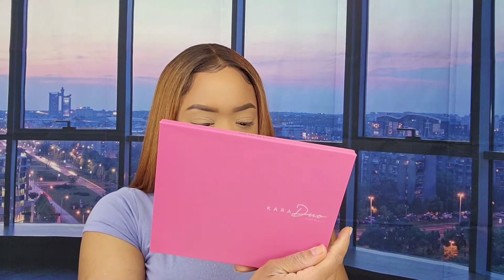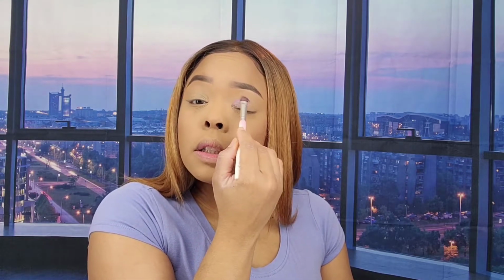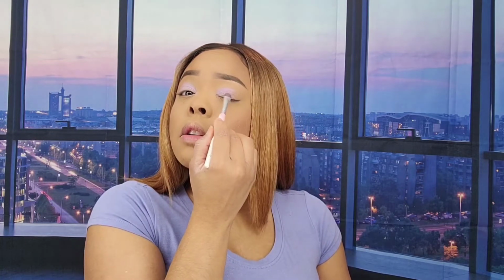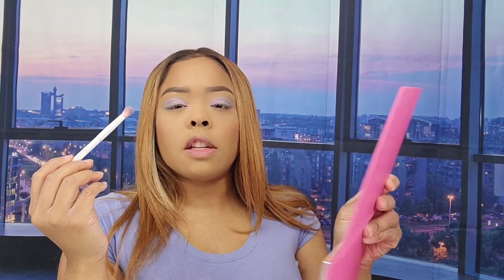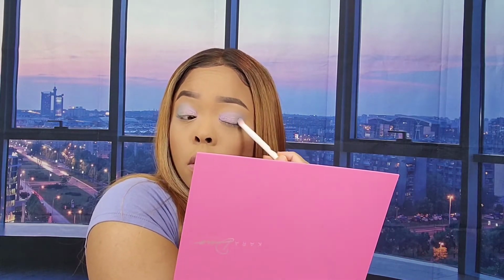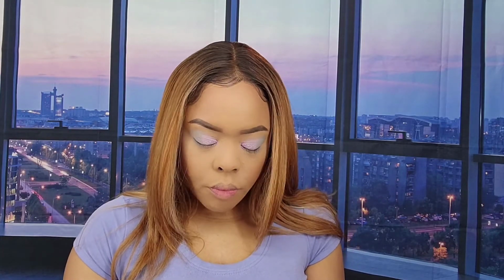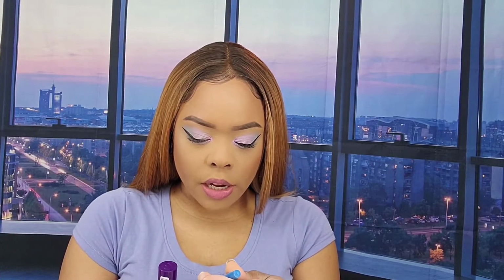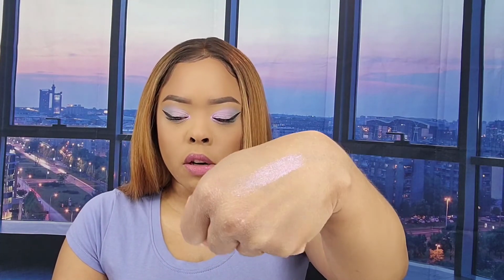Pastel Spring Eyeshadow Tutorial ft Kara Beauty You Had Me At Aloha Palette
This is a quick and easy pastel spring Eyeshadow tutorial using the Kara Beauty You Had Me At Aloha Palette. I am, also, wearing the wigtypes wig called Kamiyah! I post every Sunday, Tuesday and Thursday

💋 Charmaine

Color: DRFF4 Strawberry Gold

🖤Faq🖤
Location: Las Vegas, NV
Sign: Pisces

🖤Equipment/Furniture🖤
**Vanity: Linnmon / Alex from IKEA
Table, white, 78 3/4x23 5/8
**Vanity Lighting Set up:
**Backdrop mount:
**Mic:
**Phone Tripod:

🖤Fav Products🖤
Wig Application:
Lace tint:
Got2B:
Spray
Glue
Satin head wrap:
Caps:
Hot Comb: